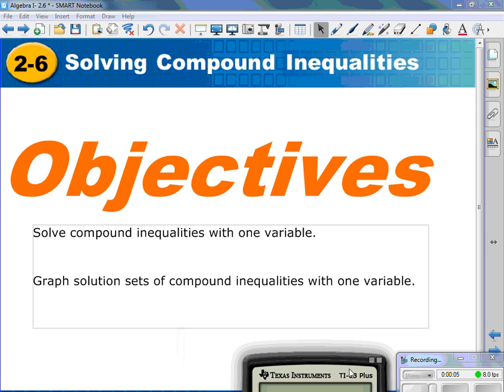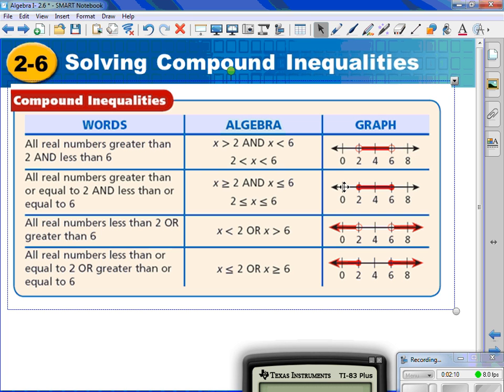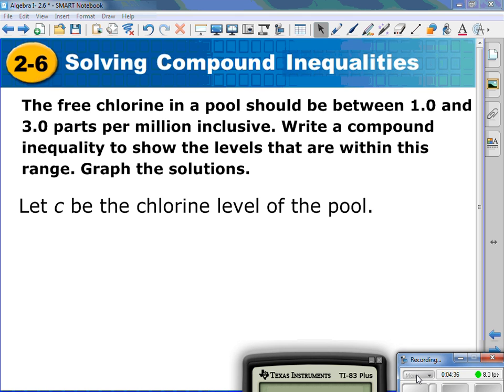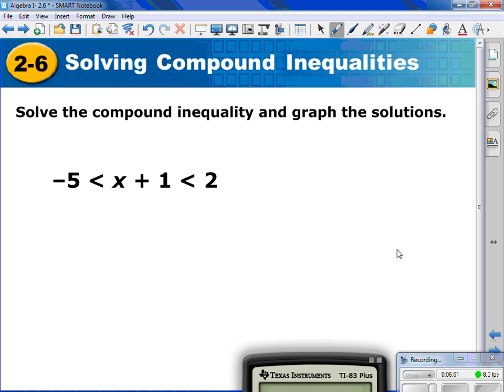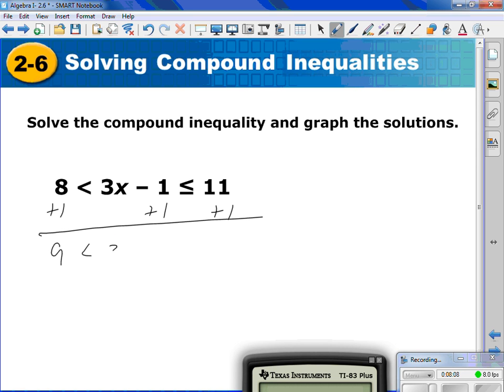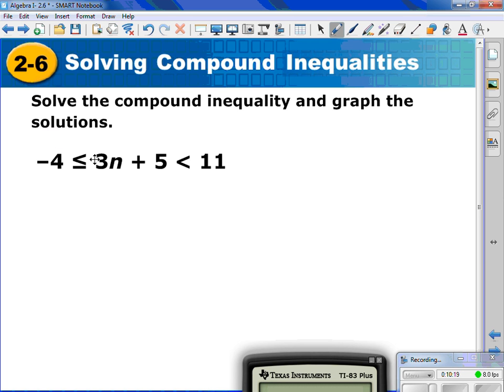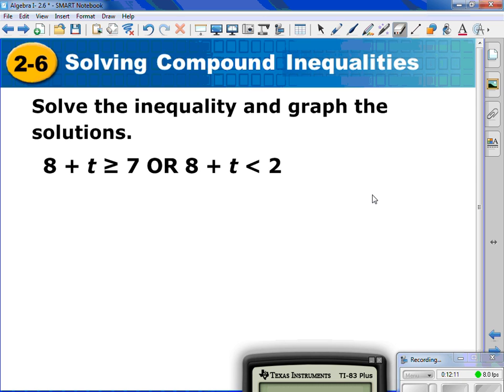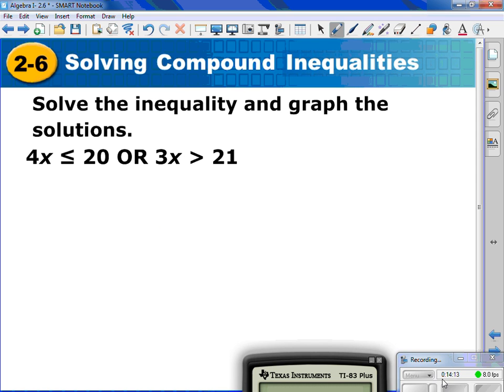Algebra I: 2.6 Solving Compound Inequalities